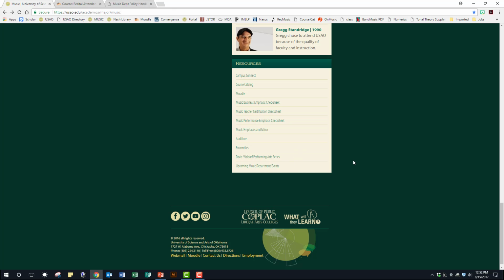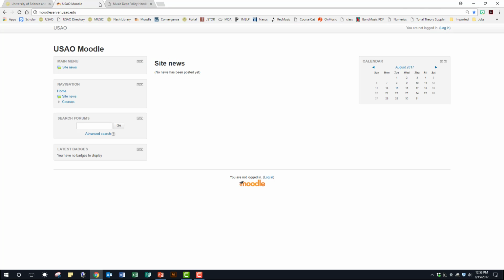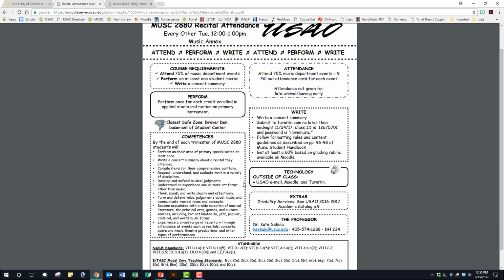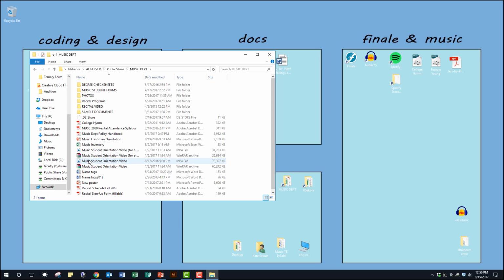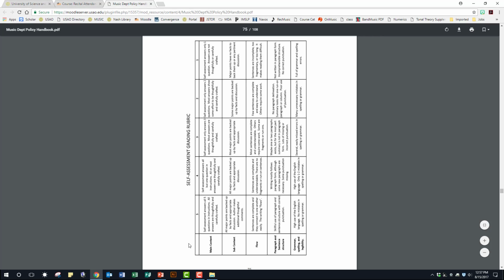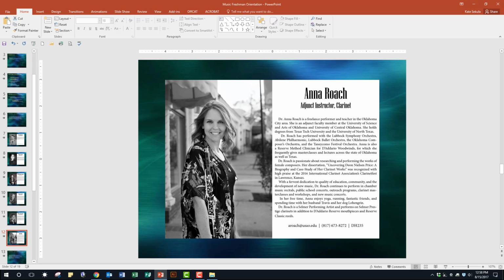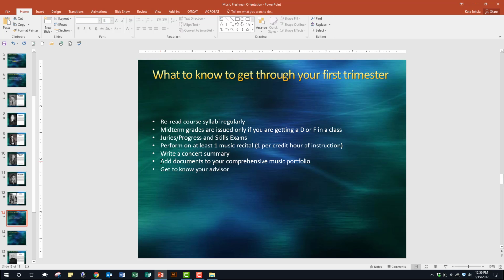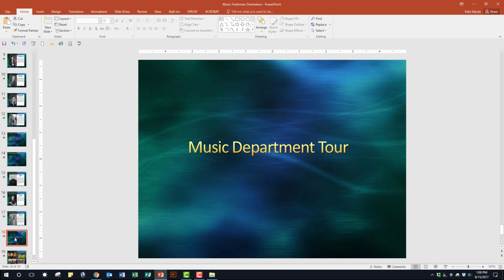USAO Music Department Orientation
A short video that explains what you need to do to be successful during your first week and first trimester as a music major at USAO.